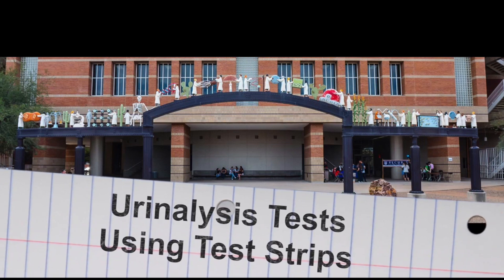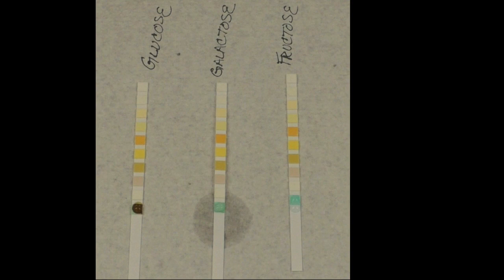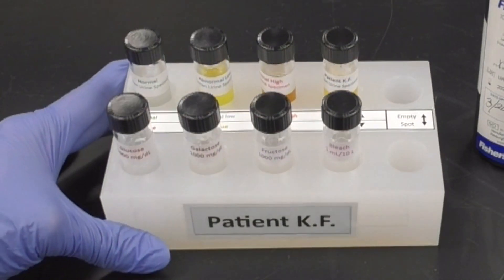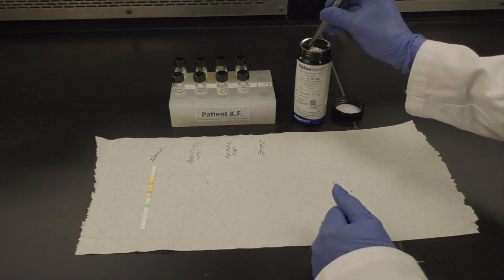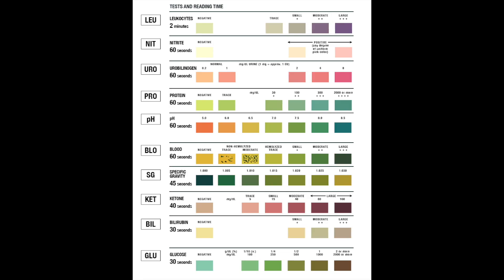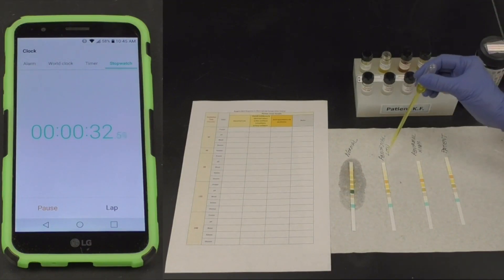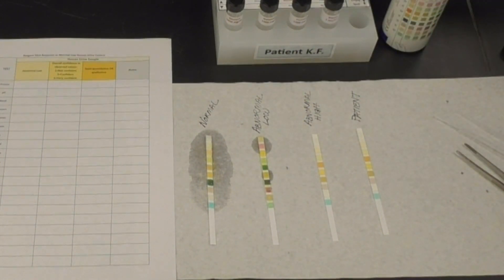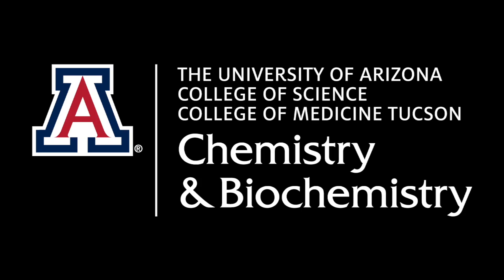Urinalysis with Reagent Test Strips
This video shows how to use test strips to perform a urinalysis.